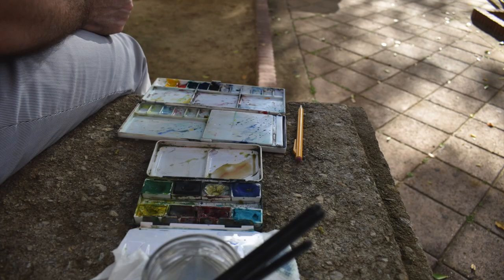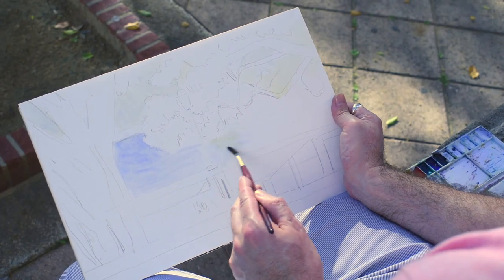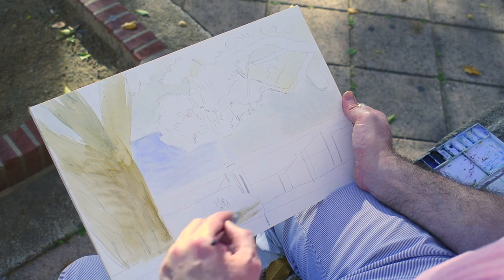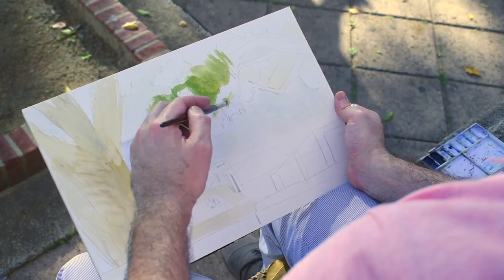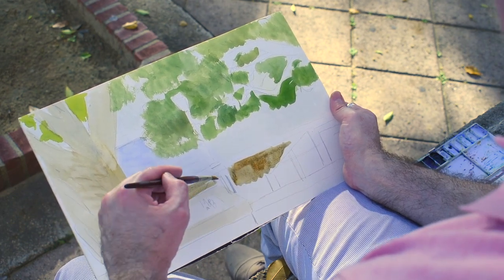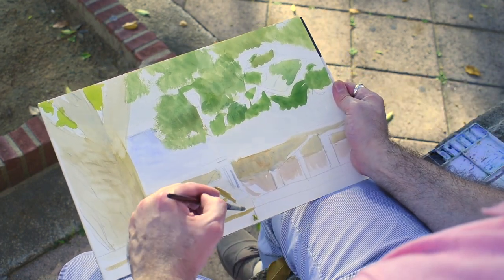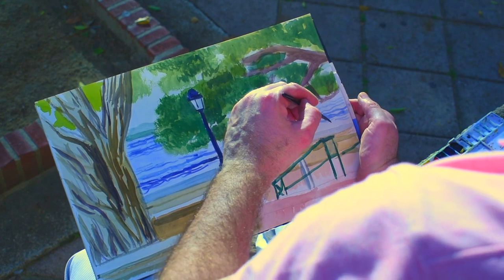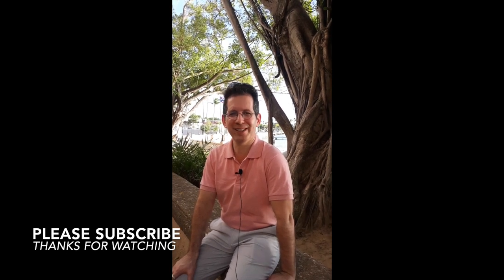Watercolor lesson for today: Painting in Old San Juan, Puerto Rico!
An easy step by step guide on painting a watercolor outdoors, in beautiful Paseo de la Princesa in San Juan, Puerto Rico. Learn how to use watercolors and create a painting from start to finish.